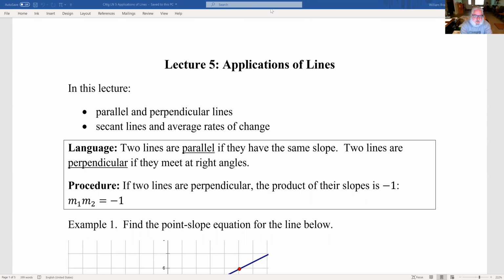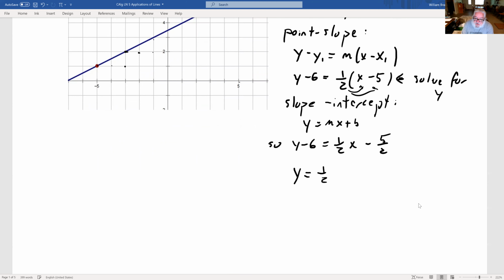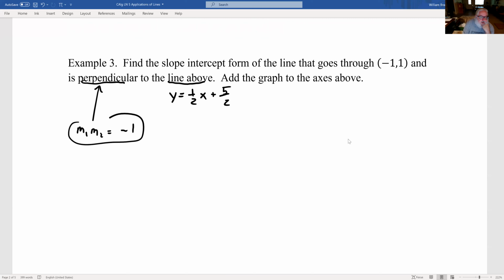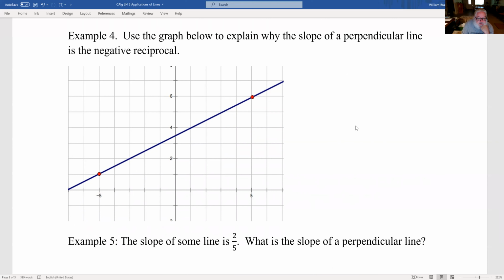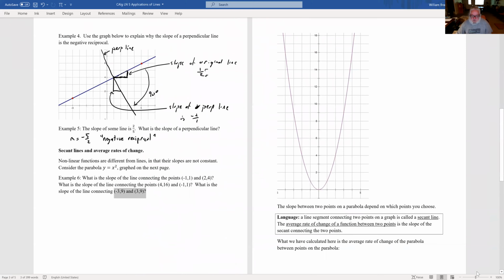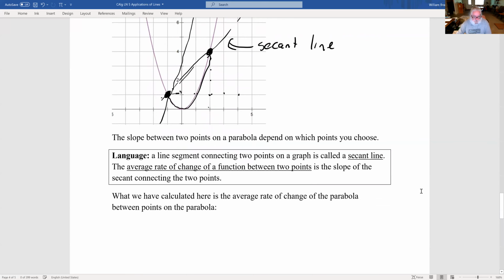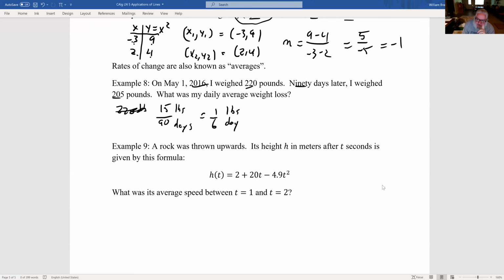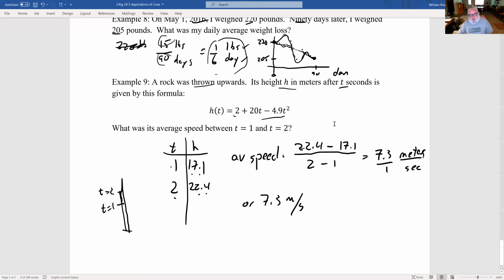Math 112 Lecture 5 Applications of Lines